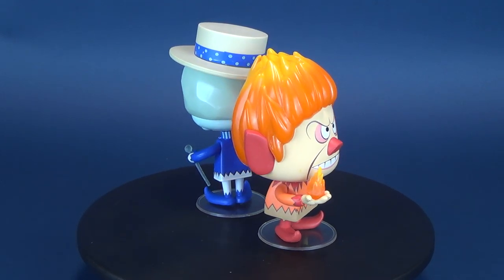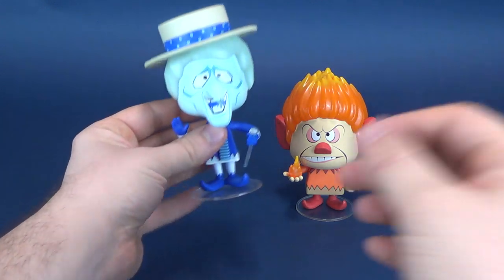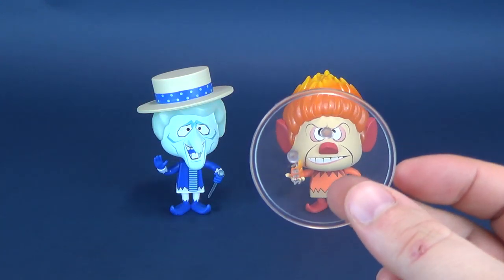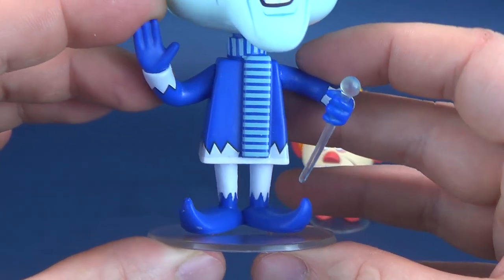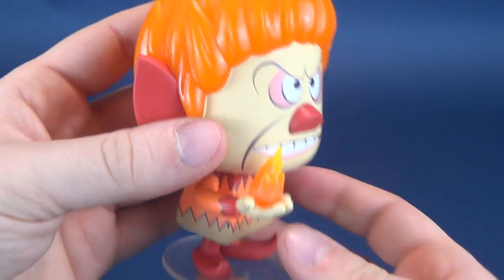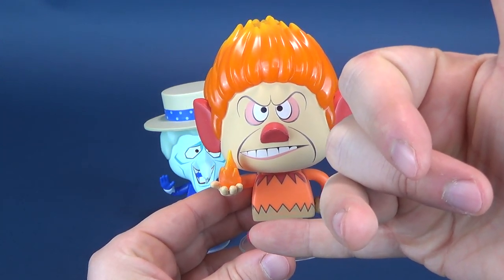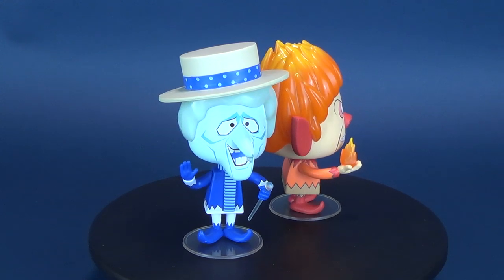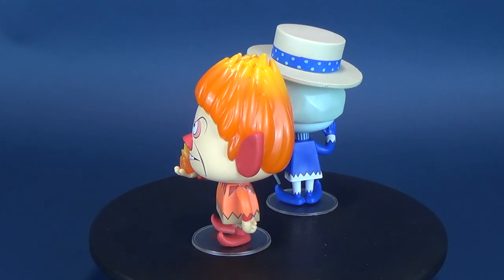Christmas Spot 2018 | Funko A Year Without a Santa Claus Heatmeiser and Snowmeiser Vynls